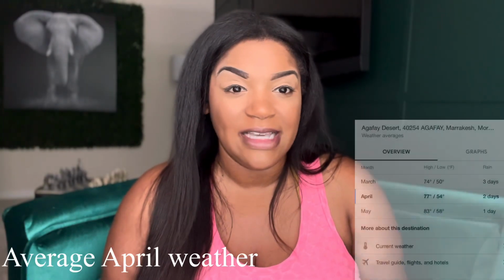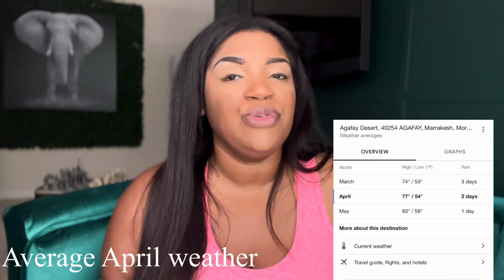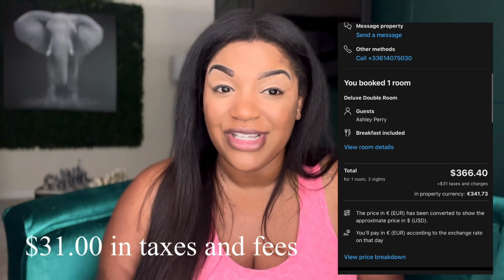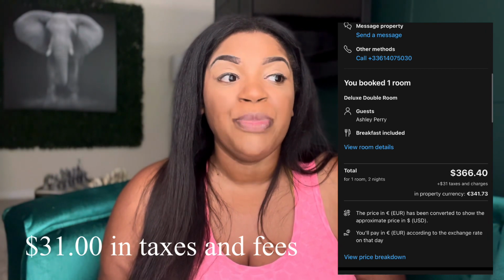LA BOHÈME MARRAKECH LUXURY DESERT CAMP-IS IT WORTH IT?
$366 for two for a luxury hotel in the Agafay desert is it worth it. Check out this video to see if it’s worth spending two nights in the Marrakech desert!!